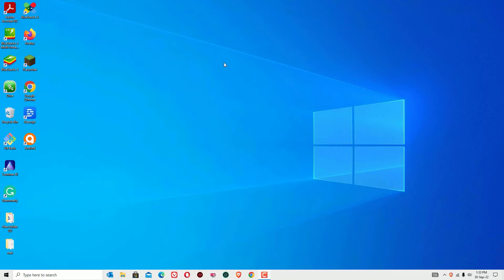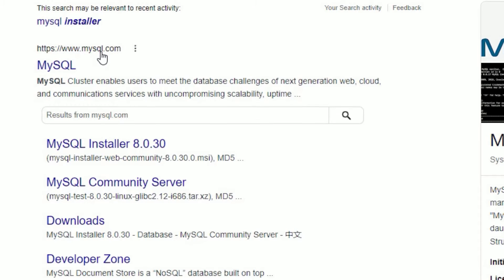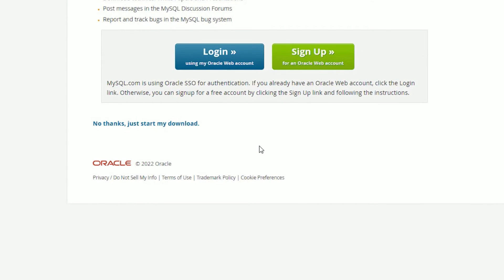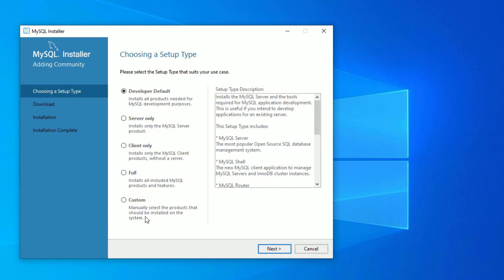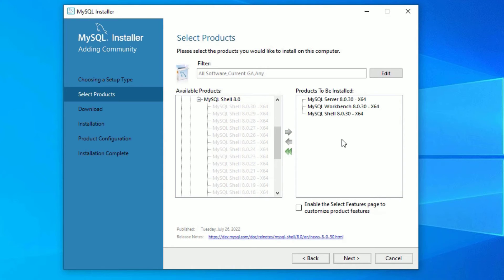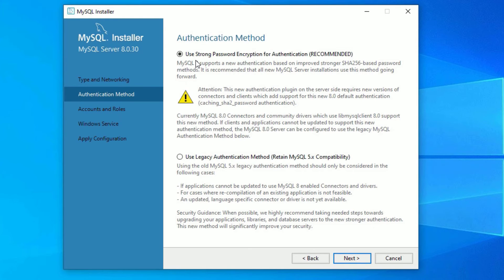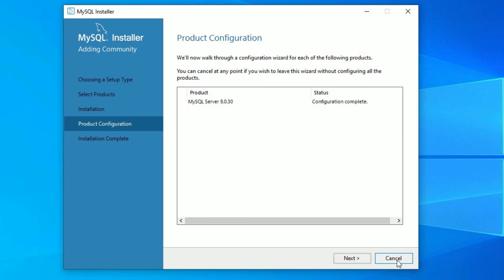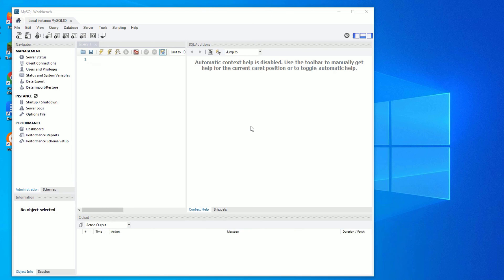HOW TO DOWNLOAD & INSTALL MYSQL SERVER & WORKBENCH ON WINDOWS 10